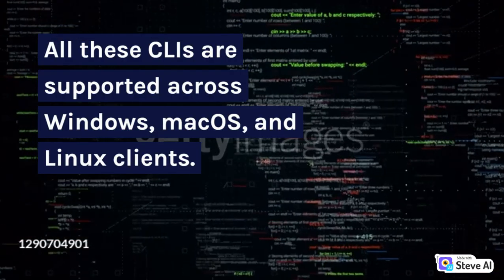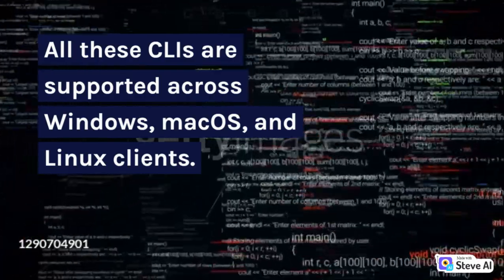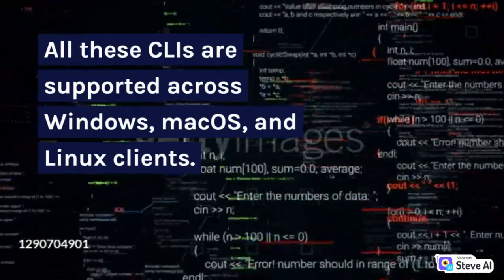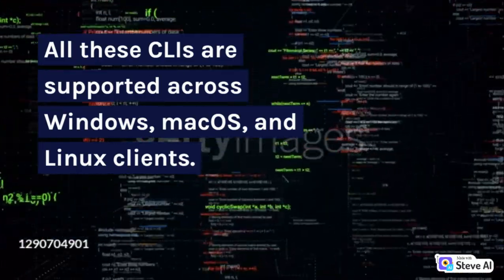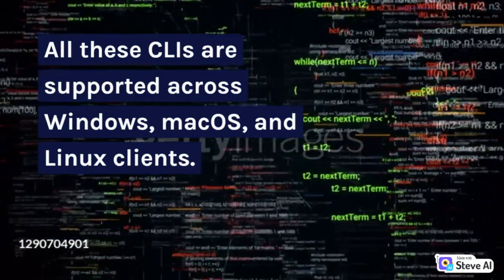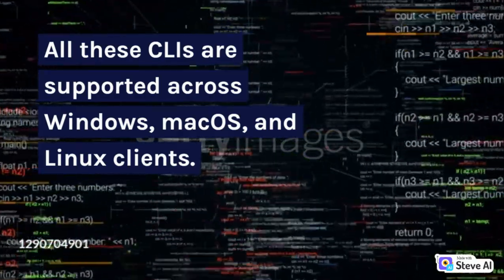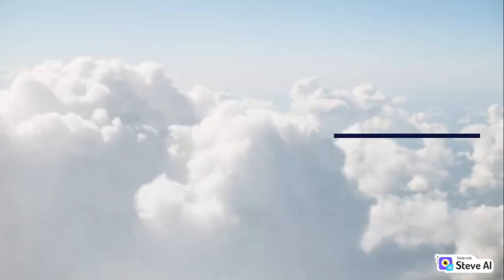DP 300 Azure Database Administration: Azure Command Line Interfaces